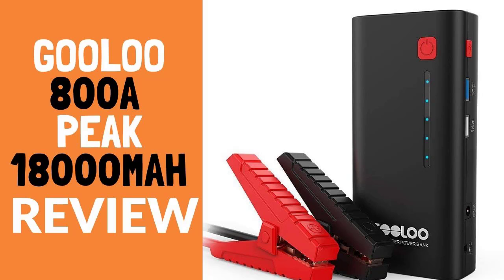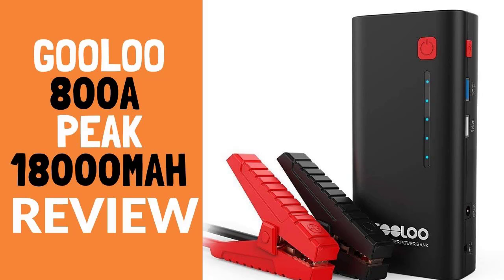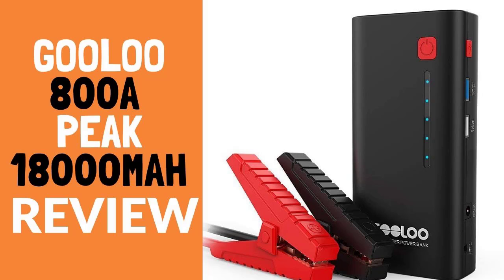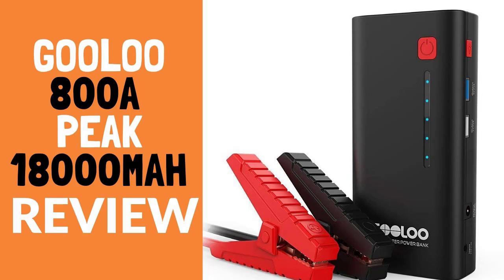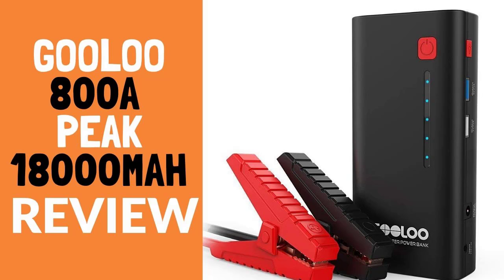GOOLOO 800A Peak 18000mAh Car Jump Starter Review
QUICK-CHARGE USB PORTS: Designed with dual USB outputs (5V/2.1A, 5V 2.4A/9V 2A), the quick-charge 3.0 USB port charges your devices faster and is compatible with almost all USB charging devices – including cell phones, tablets, Kindles or digital cameras. Charging is fast and efficient – helping you save time.
ADVANCED PROTECTION TECHNOLOGY: The intelligent jumper clamp features multiple advanced safety technologies including over-current protection, overload protection, over-voltage protection, over-charge protection and high-temperature protection – ensuring it’s safe for anyone to use.
LED FLASHLIGHT: The LED work light has 3 modes: Flash Light, Strobe Light and SOS Light. This multi-purpose flashlight is great for camping, outdoors, indoors, emergencies, travel, etc.